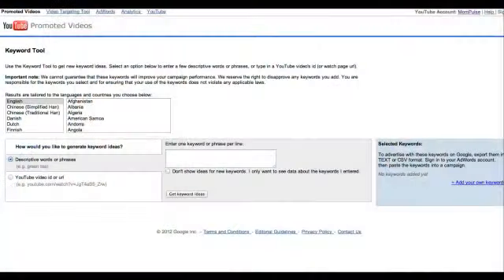MomPulse Live 8/16/12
Welcome to our first official MomPulse Live. Come and listen to the MomPulse team as they give you tips about YouTube and you will have the opportunity to ask questions!